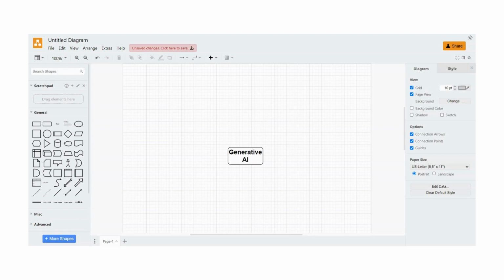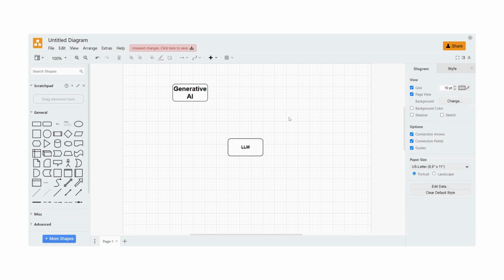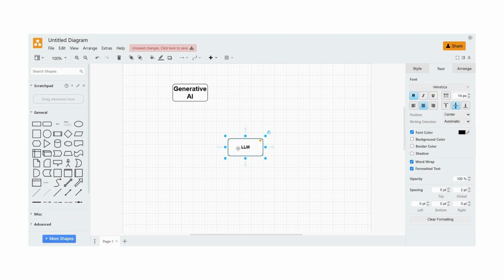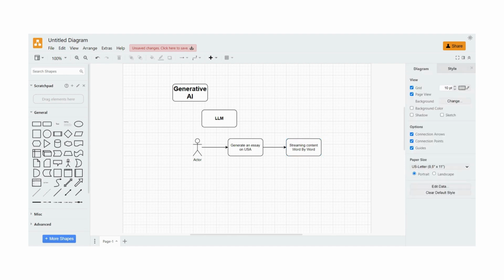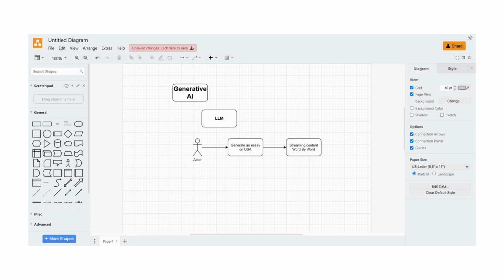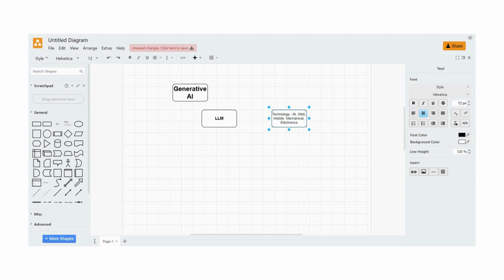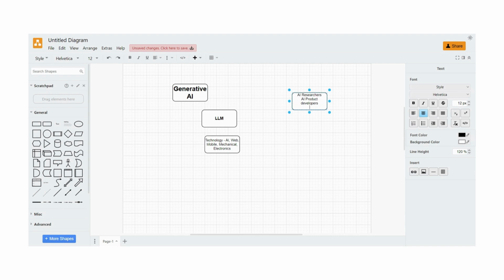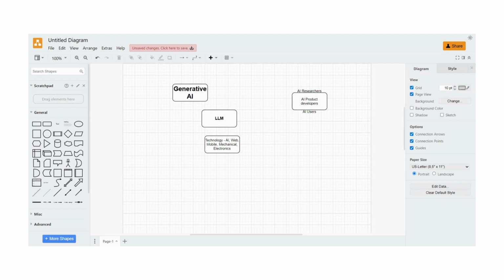GENAI - What is LLM in simple words for beginners?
Here's a YouTube video description tailored for your video on LLMs:

**What is LLM? Learn Large Language Models for Beginners | AI Explained Simply**

Welcome to our beginner-friendly guide on **Large Language Models (LLMs)**! 🤖💡 If you're curious about **AI** and wondering what exactly an LLM is, you're in the right place. In this video, we break down the basics of LLMs in **simple, easy-to-understand terms**. Whether you're new to artificial intelligence or just want a quick, clear explanation, this video will help you grasp the concept of LLMs without the jargon.

- What are **Large Language Models**?
- How do LLMs work in AI?
- Why are LLMs important in **Natural Language Processing** (NLP)?
- How can beginners start exploring **AI and machine learning**?